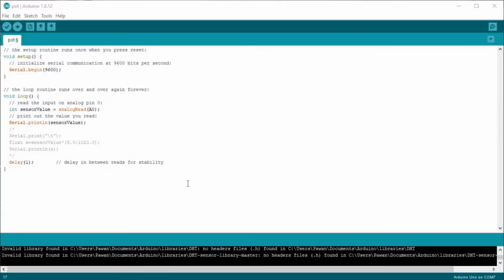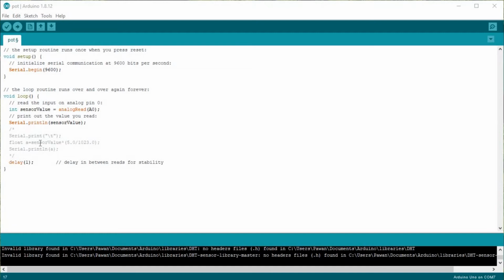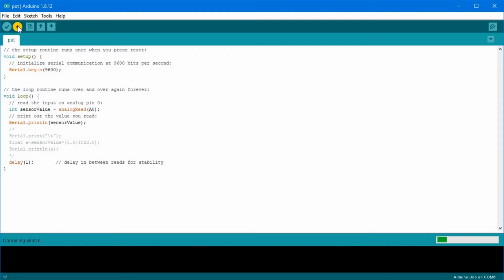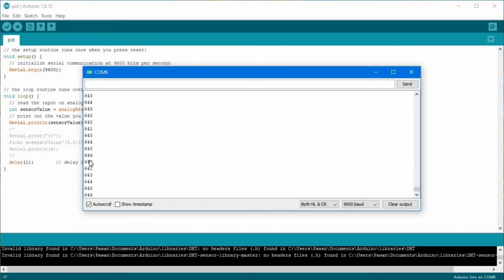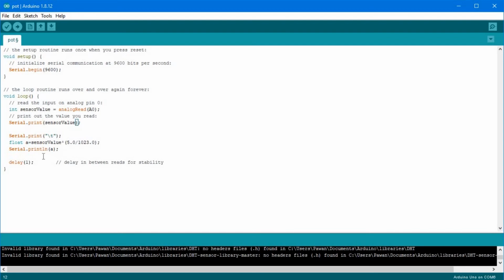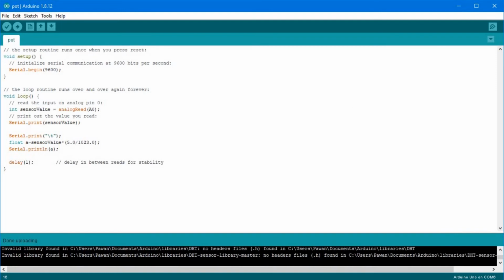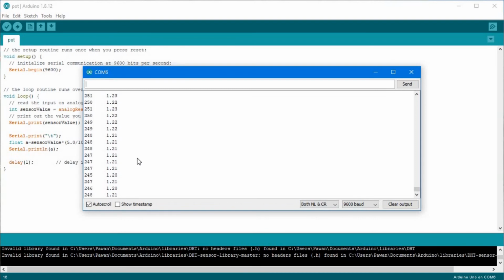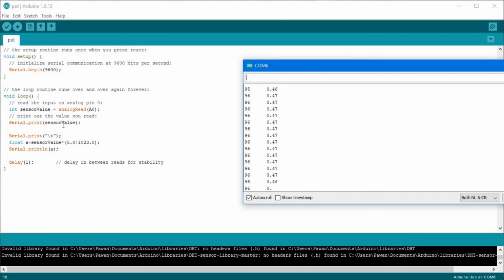Arduino tutorials for beginners How to read Analog Voltage with Arduino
In this tutorial I've told you about how to read an analog voltage with Arduino. In Arduino Uno there are 6 analog pins so here I've taken one analog pin A0 and got the Analog voltages using potentiometer.

amazon India link to buy Arduino Uno